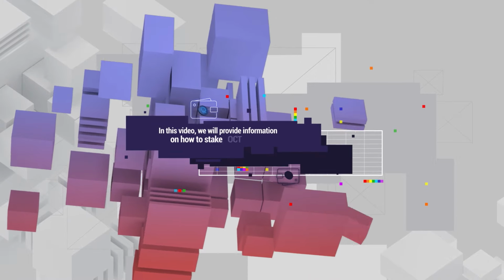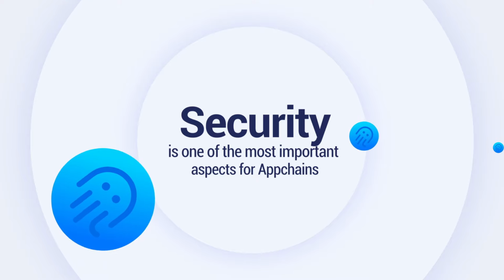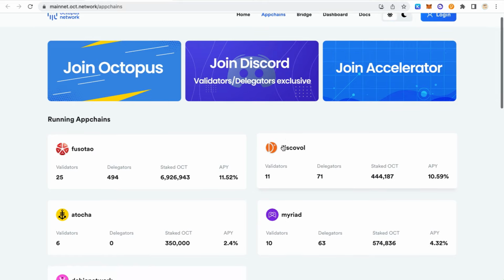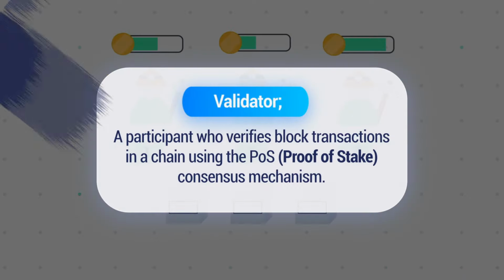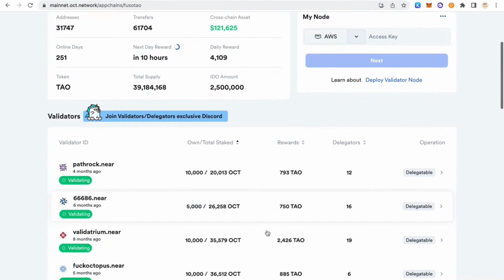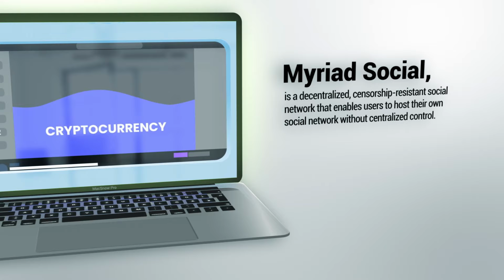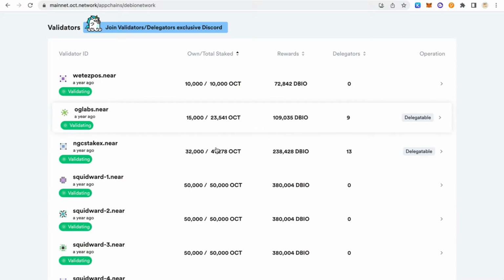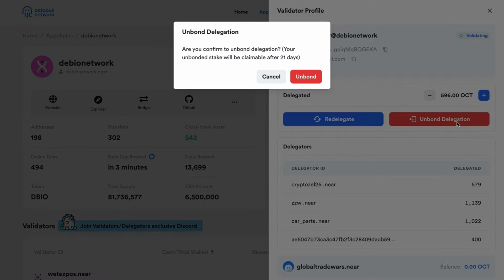How to stake OCT? | Octopus Network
In this video, we provided information on how to stake OCT Tokens.

Octopus Network is a multichain crypto network for launching and running Substrate based application-specific blockchains also known as AppChains, and soon to support Cosmos SDK ecosystem as well.

Hi, I'm Global Trade Wars. I produce content about blockchain technology. On my channel, I share with you many videos about the blockchain technology , web3.0 , DeFi , Metaverse, NFT , registration process to exchanges such as OKX , cryyptocurrencies such as Bitcoin , Ethereum , Matic , Solana , Dot , Okb , Bnb , Doge , Near , Trx , Xrp.

Please note that none of the content contained herein constitutes investment advice and you should do your own research when investing.